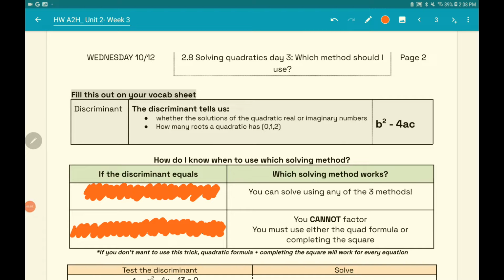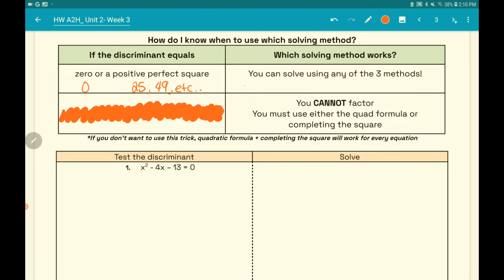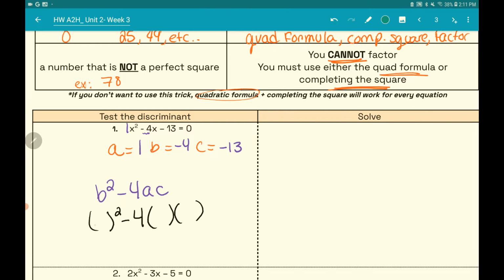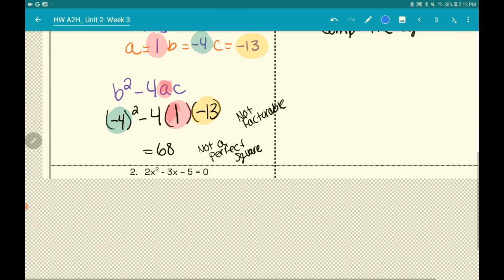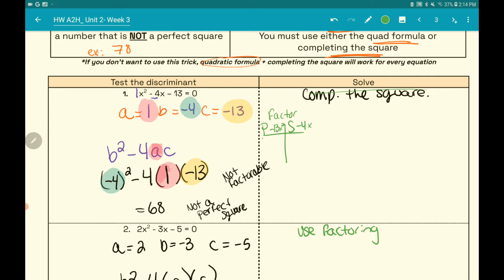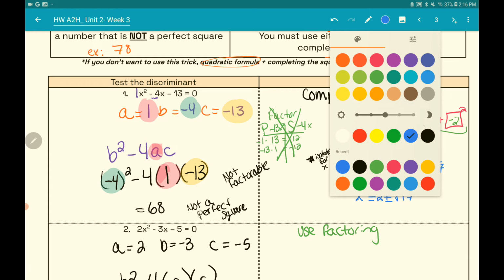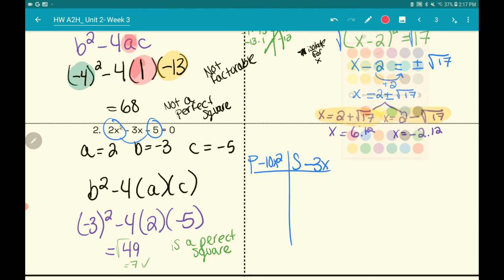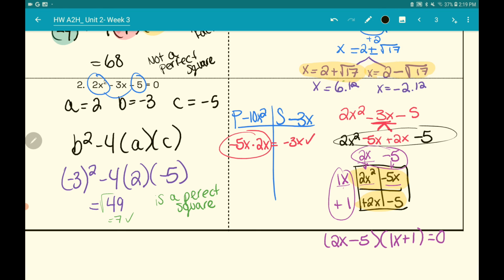2.8 solving quadratics day 3